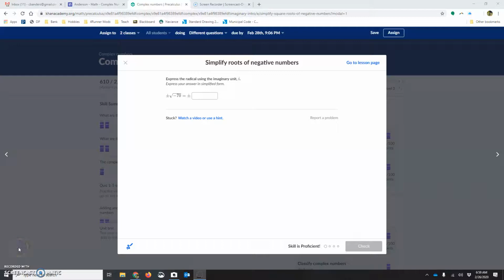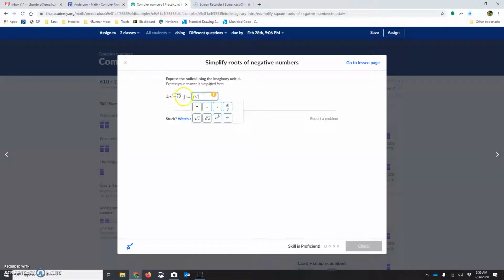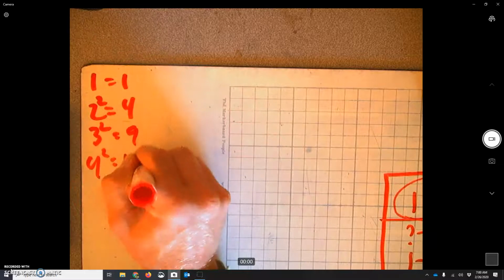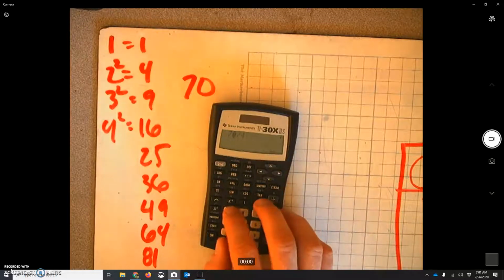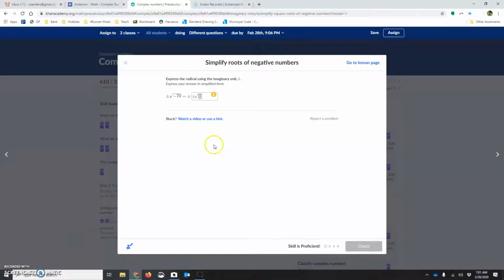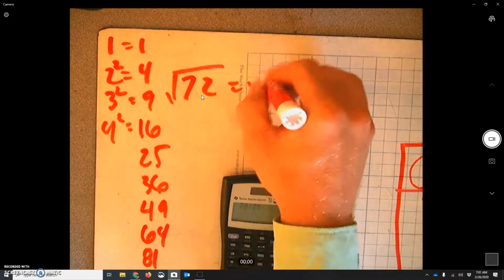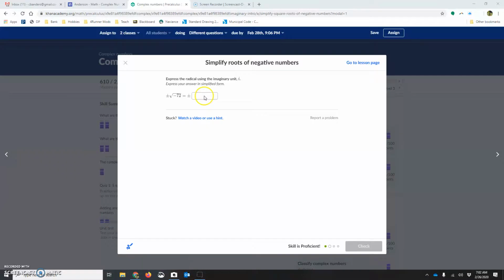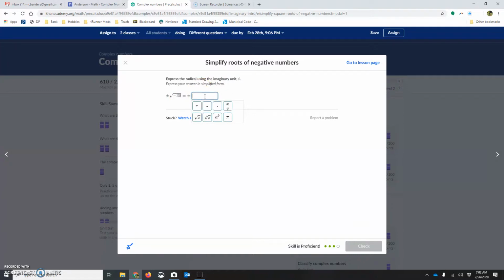Simplify roots of negative numbers